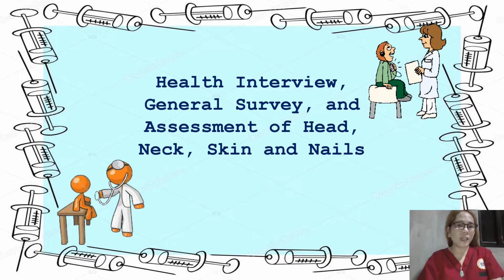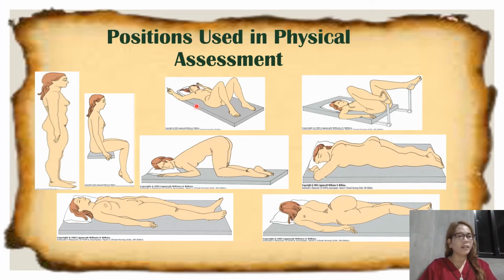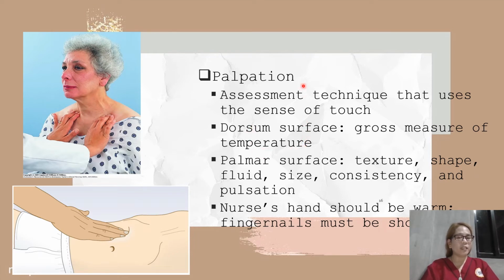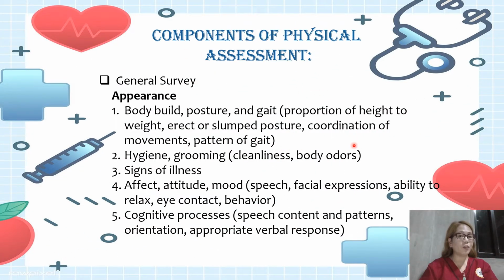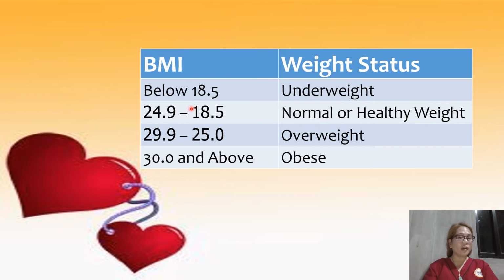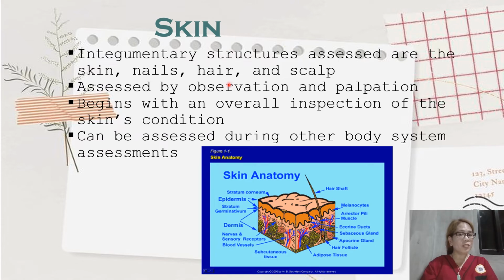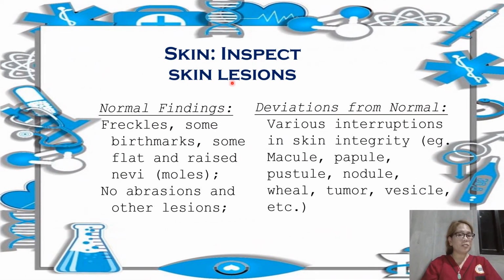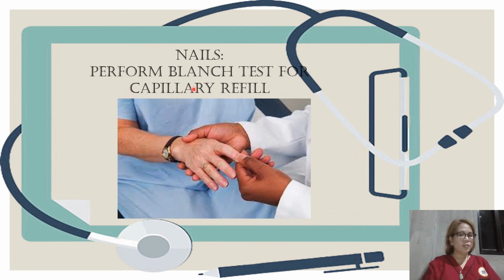Physical Assessment 1 PART 1